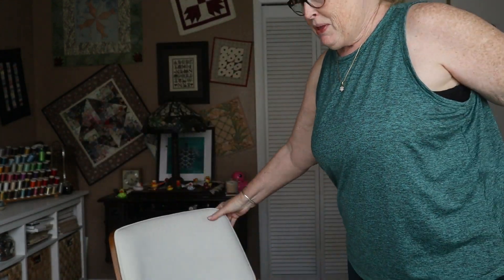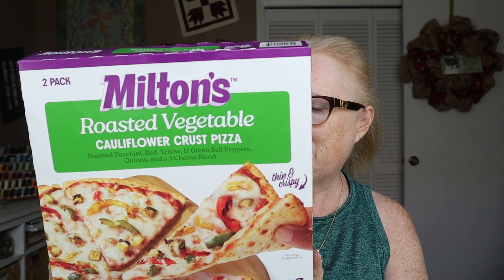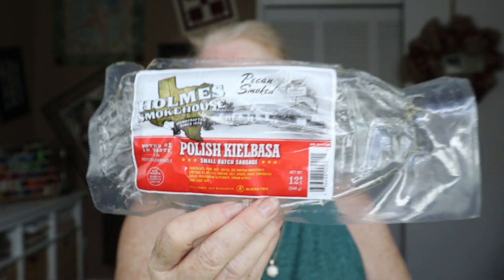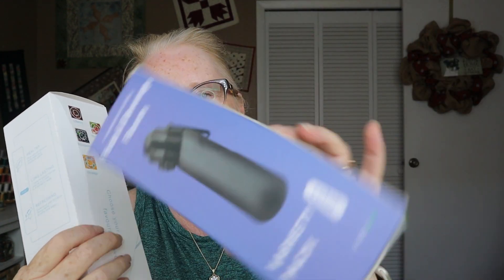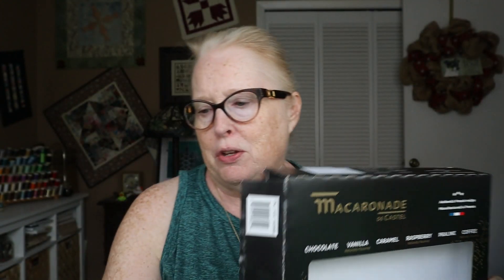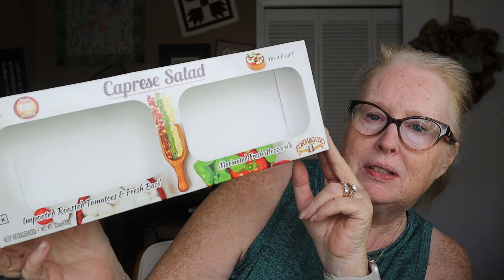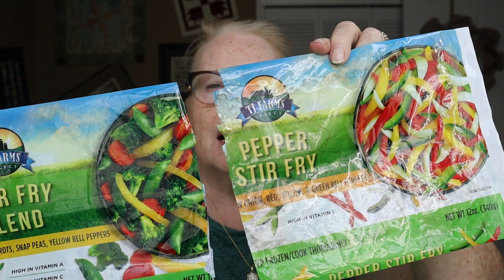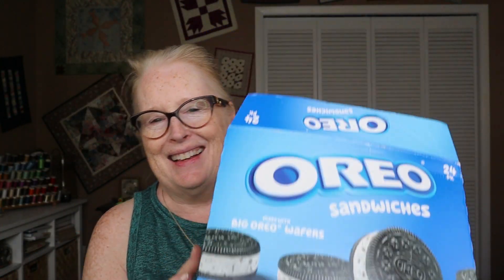Empties Summer 2024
Finally cleaning up my craft/sewing room and unearthed my pile of empties stash! Hope you enjoy.